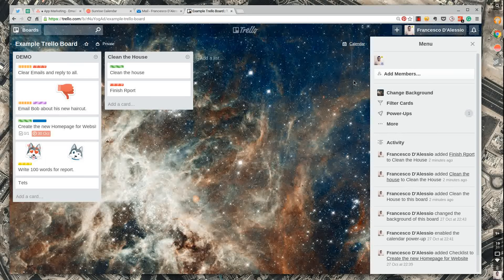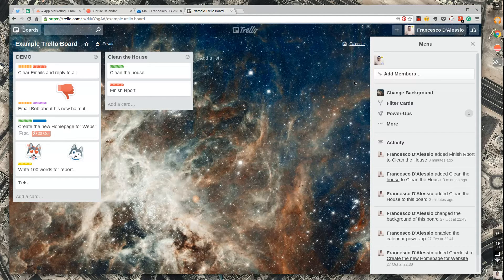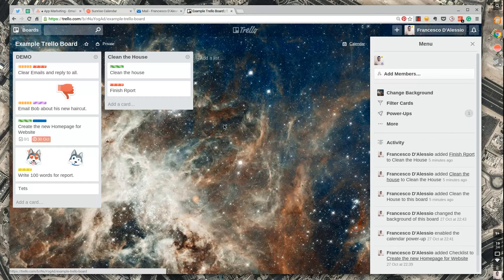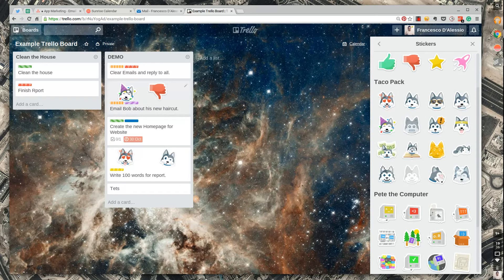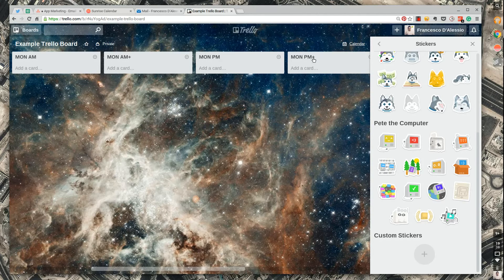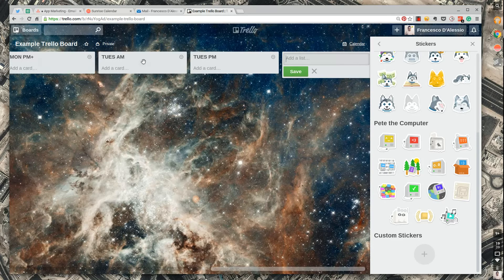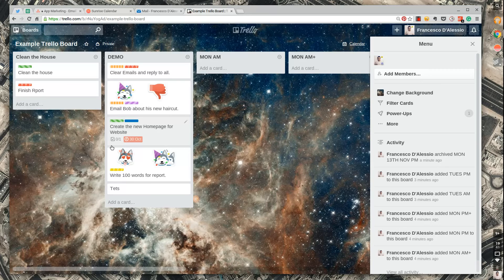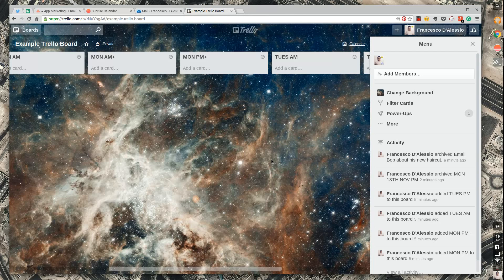Using Trello as a Task Manager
I'm Francesco. I'm a 21 year old Productivity YouTuber. Reviewing tools and technology!

EPISODE NOTES:
1. Get Trello - head over to trello.com and sign-up
2. Trello allows you to add 1 months free Trello Gold if you recommend a friend, a simple tweet or even a message directly to get a friend on-board will help you get access to those beautiful board backgrounds.
4. Ask me a question on Twitter

Thanks,